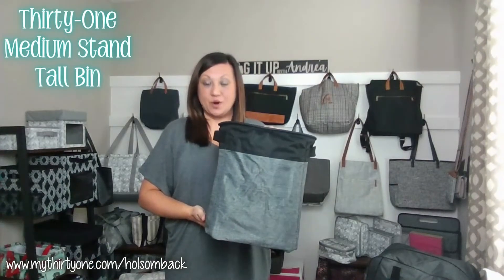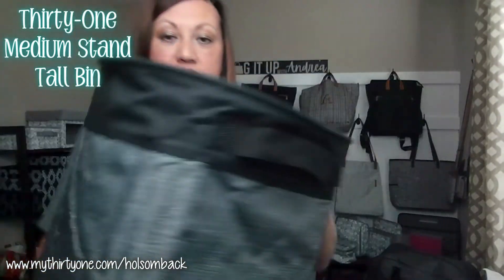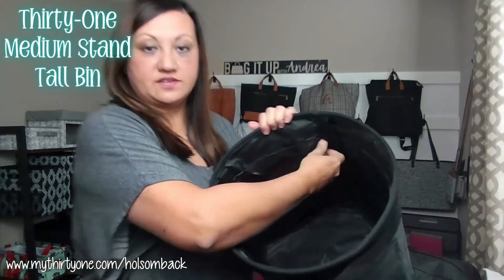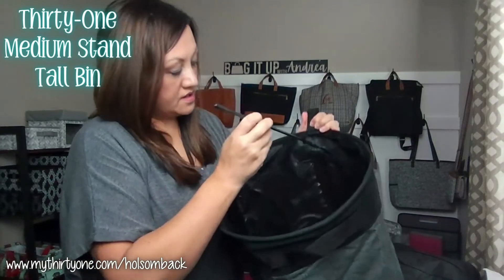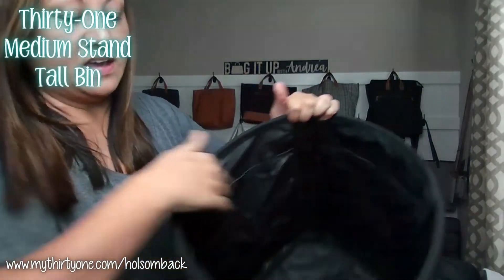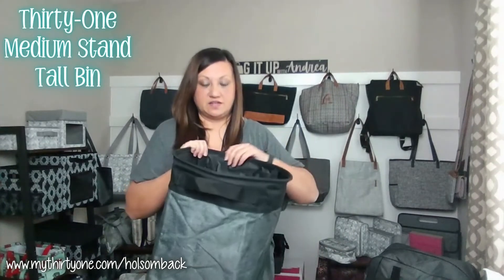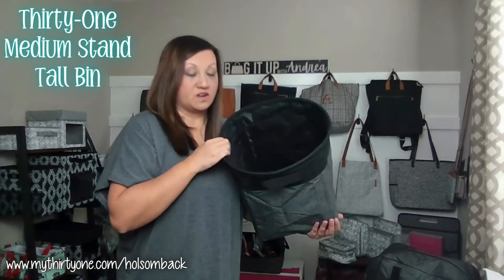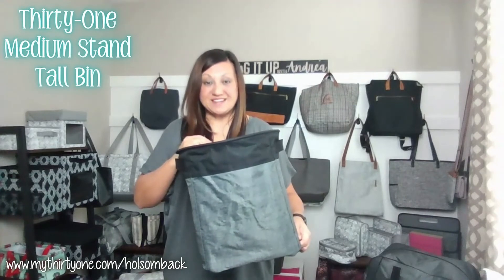Thirty-One Medium Stand Tall Bin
Short video description of the Thirty-One Medium Stand Tall Bin
14"H x 10.5"L x 10.5"D

NOTE: All videos were previously recorded. Items/prints shown may not be available any longer. Discontinued items often show up in outlet sales so all videos are retained for future reference.